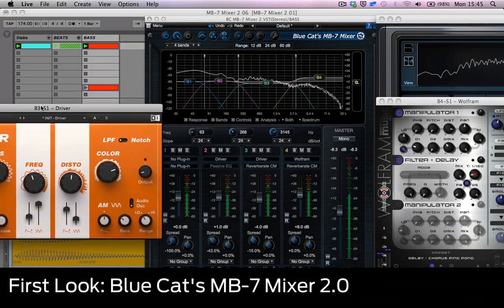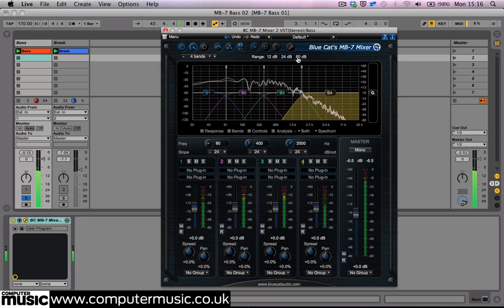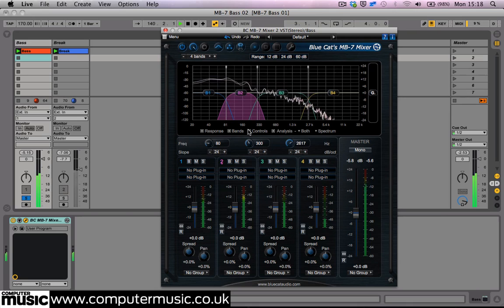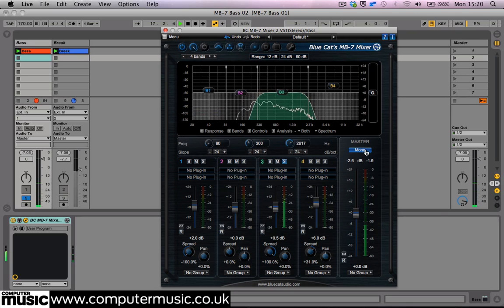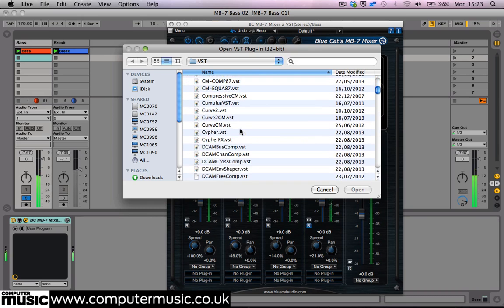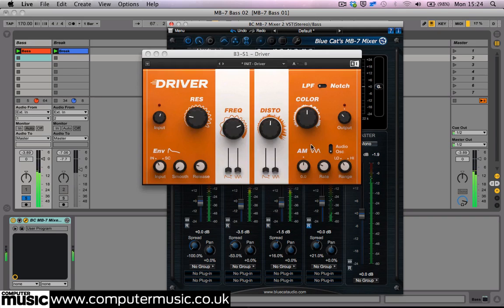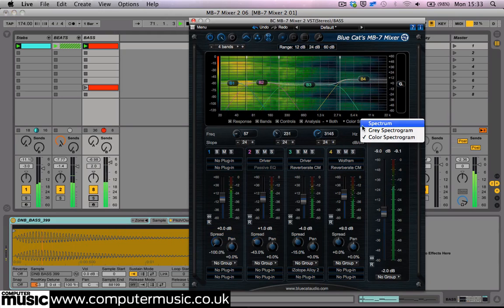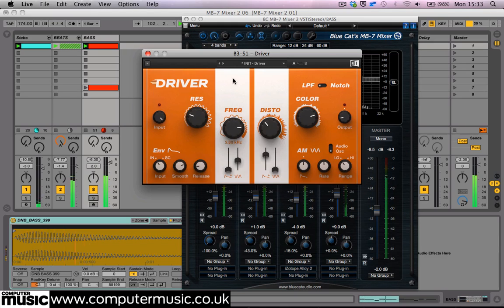Blue Cat's MB-7 Mixer 2 - Hands-on with Computer Music magazine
Computer Music magazine explores Blue Cat Audio's new MB-7 Mixer 2! Full review coming soon in the magazine.